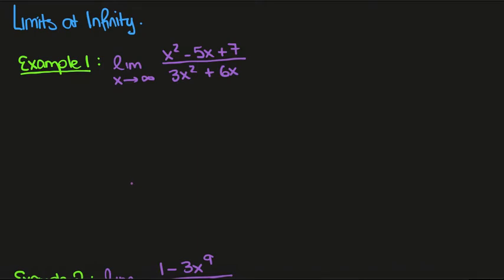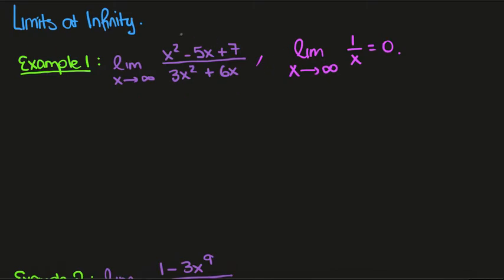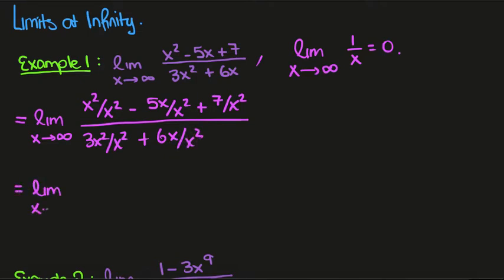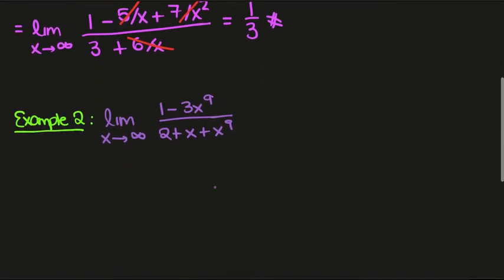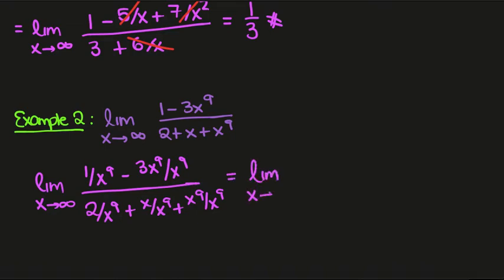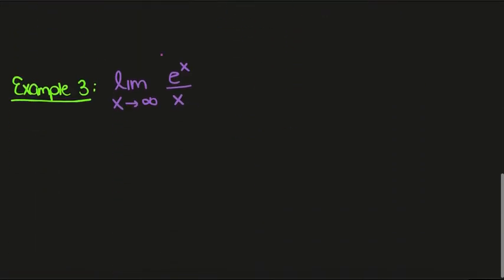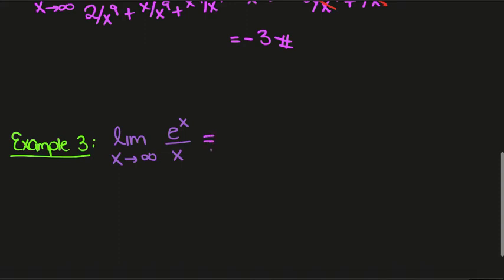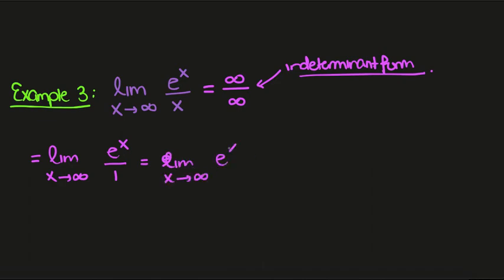Calculating Limits at Infinity | Calculus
In this video, we look at calculating limits at infinity. This includes limits of rational functions using the fact that 1/x goes to zero as x goes to infinity. We also include an example using L'Hopital's rule, which will be the focus of a future video.